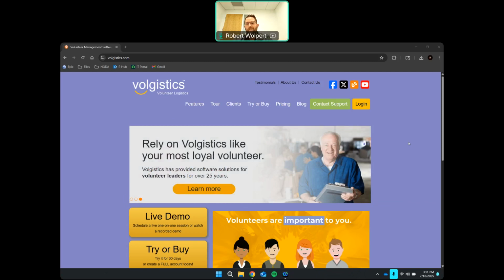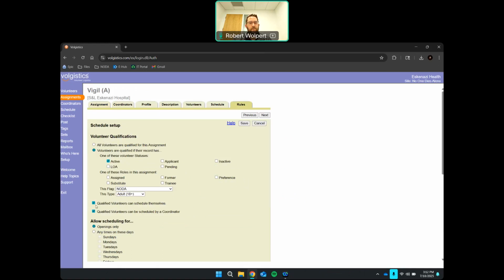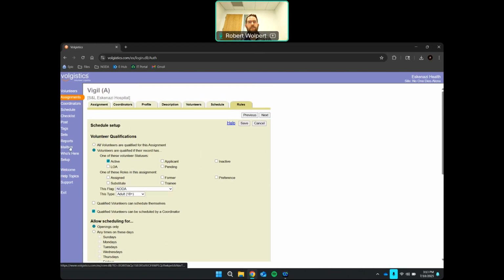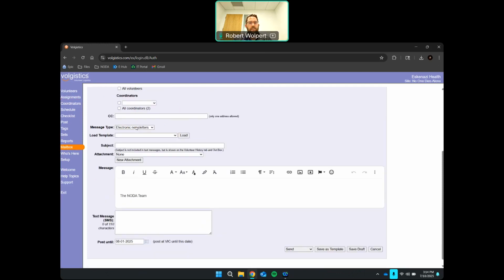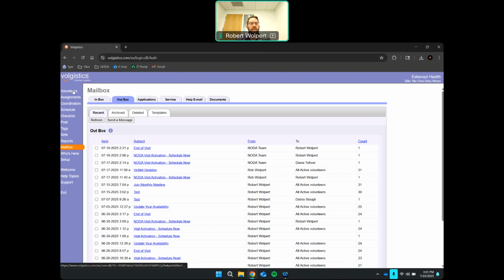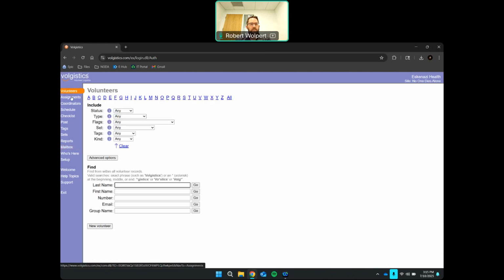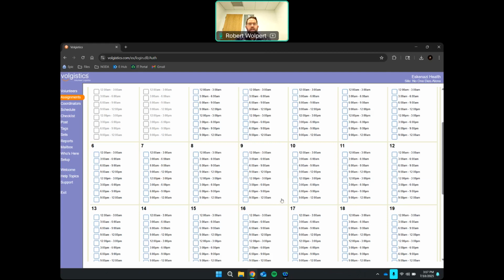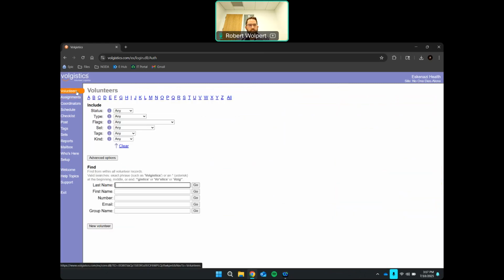Ending a Vigil: Vigil Coordinator Trianing